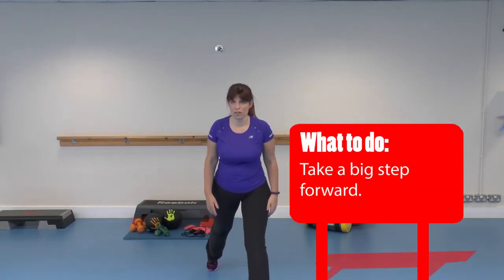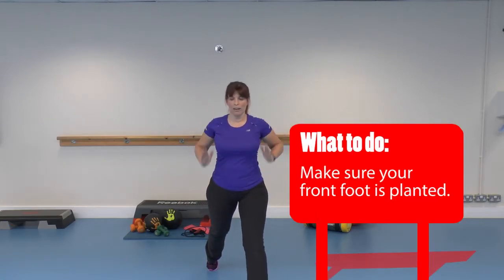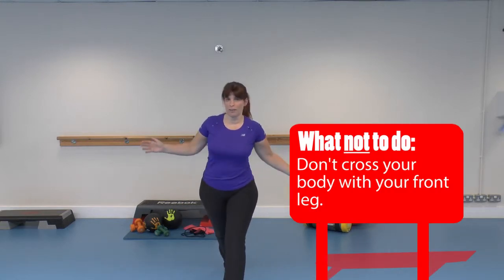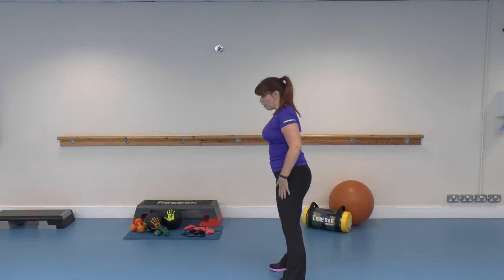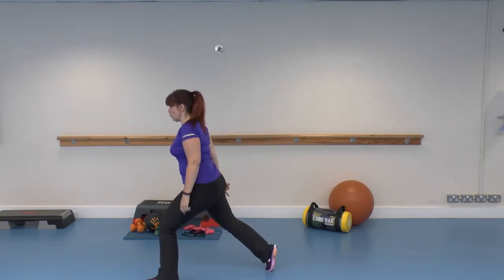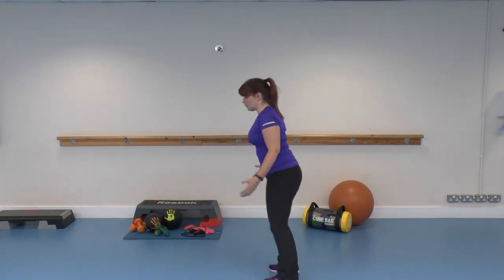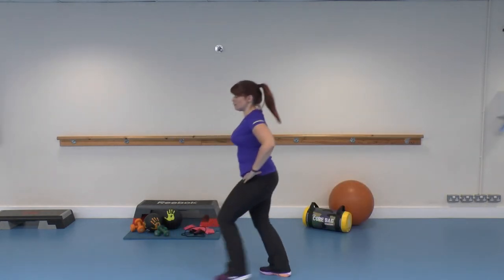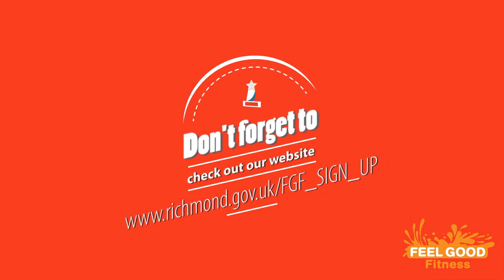How to perform the Perfect Lunge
Our Feel Good Fitness trainers are here to talk you through some basic exercises.

Join today and pay nothing until the end of the year!